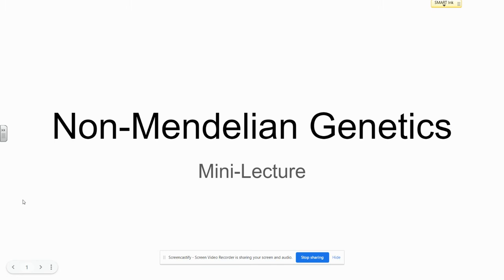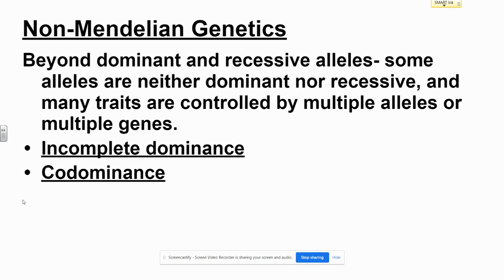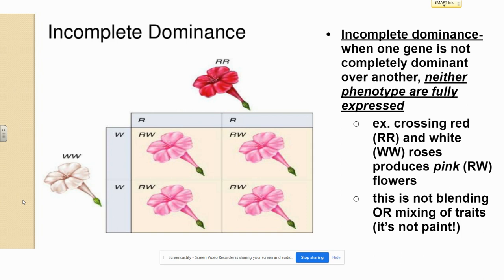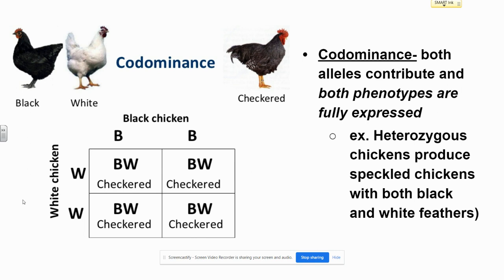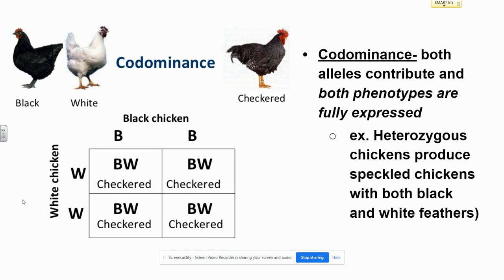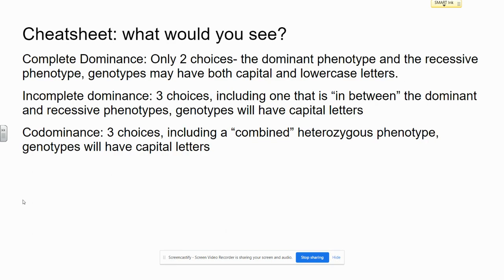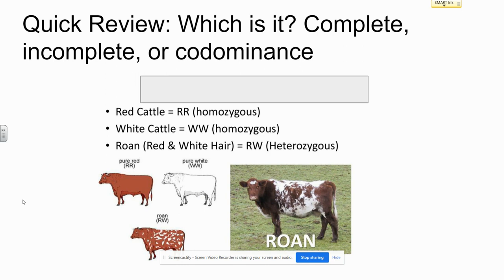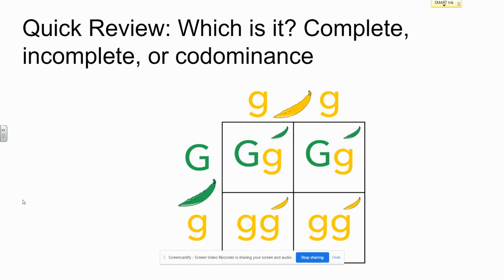PHS Non-Mendelian Genetics Mini-Lecture